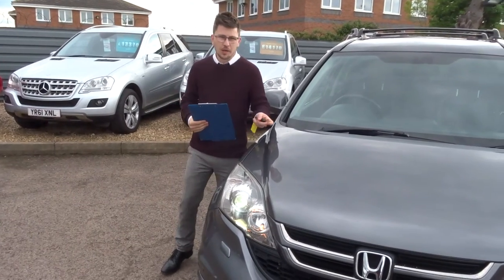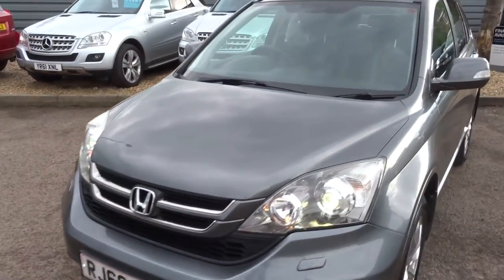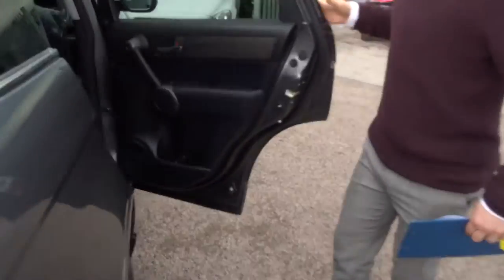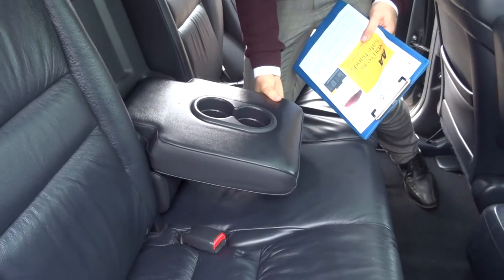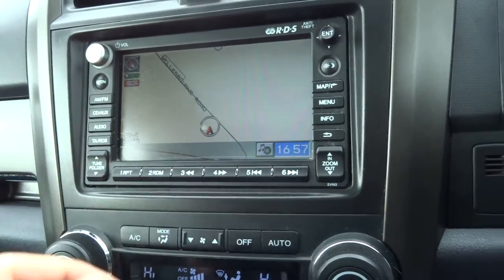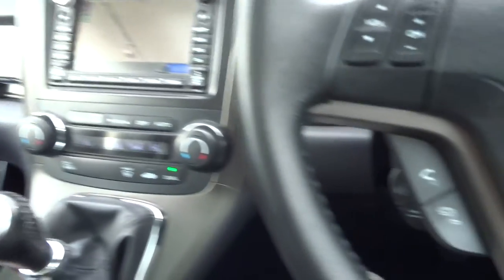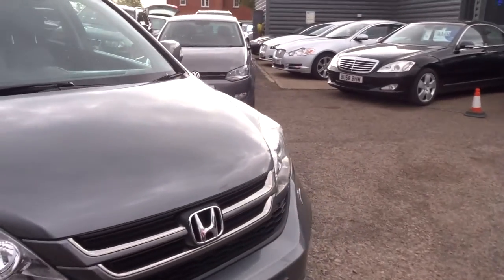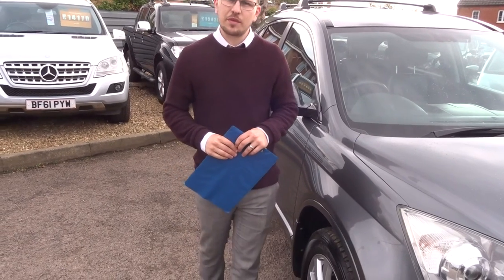Country Car Barford Warwickshire RJ60VCW HONDA CR-V 2.2 I-DTEC EX 5d 148 BHP